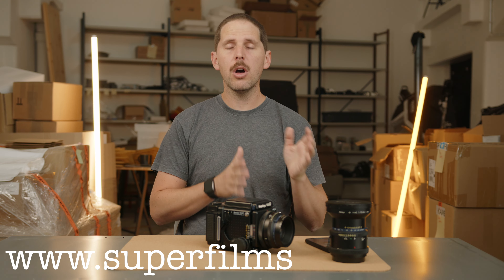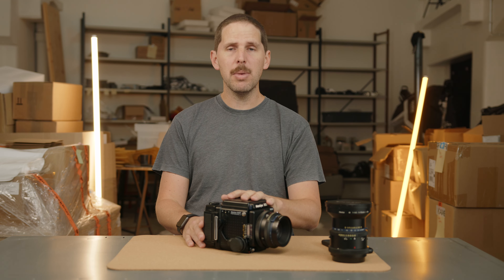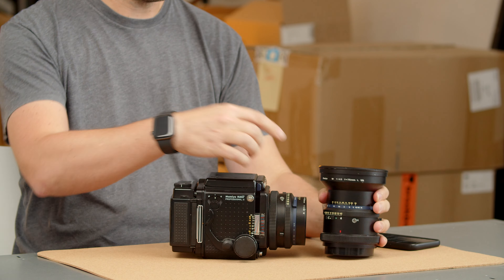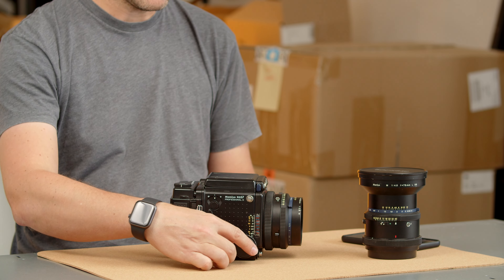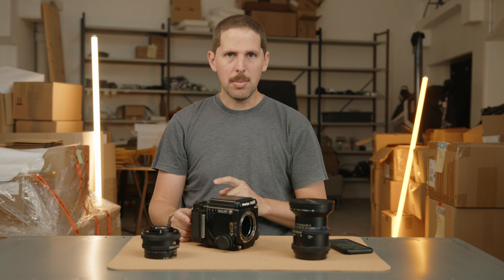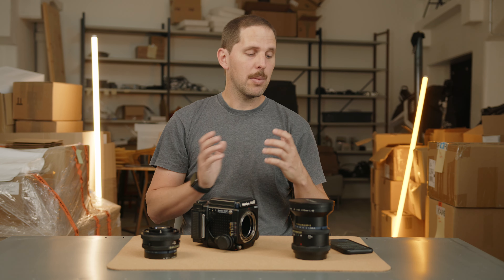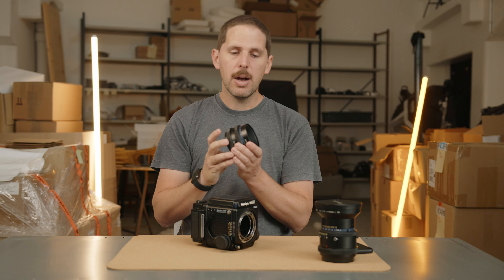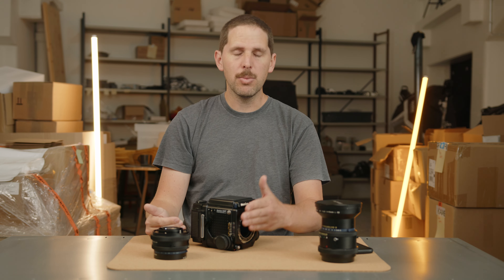Mamiya RZ67 Tilt Options || Super Film Support